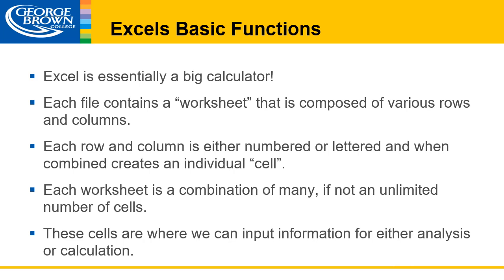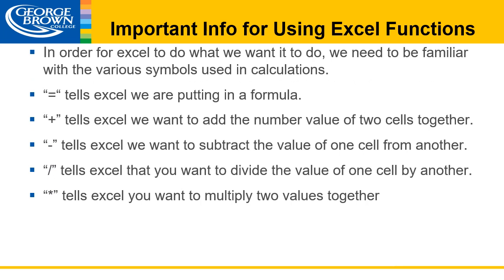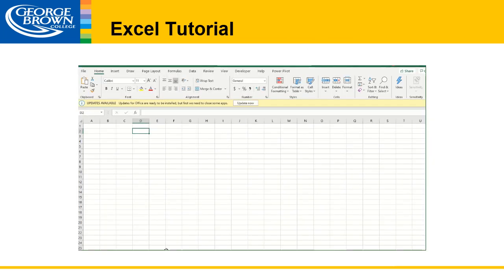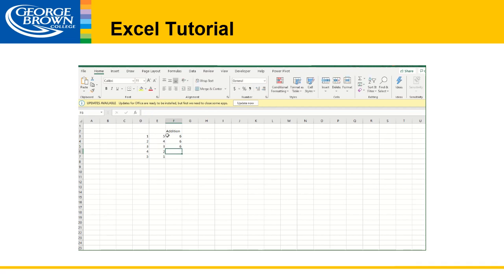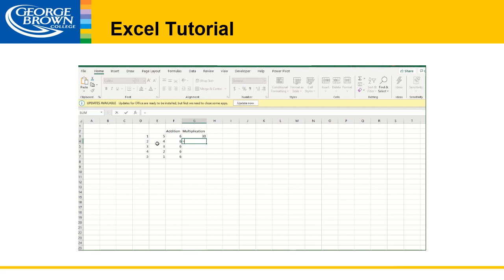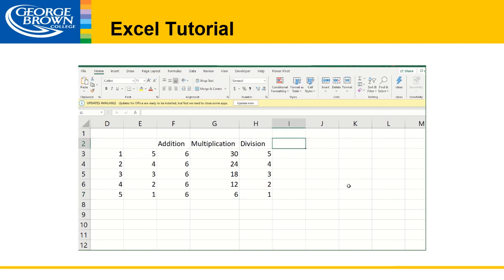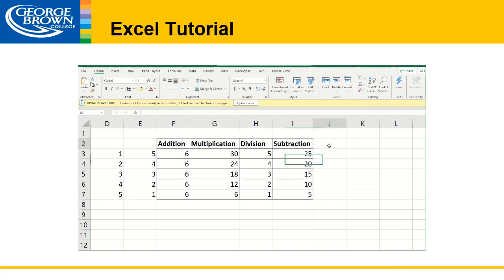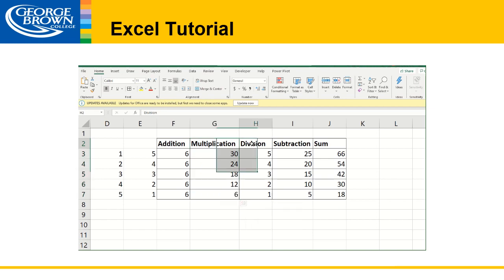Excel Tutorial Video